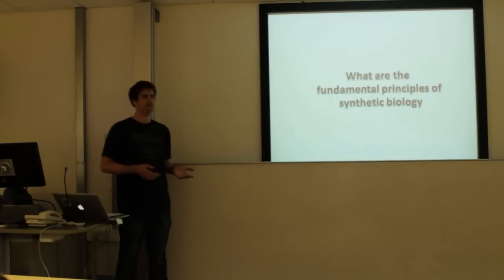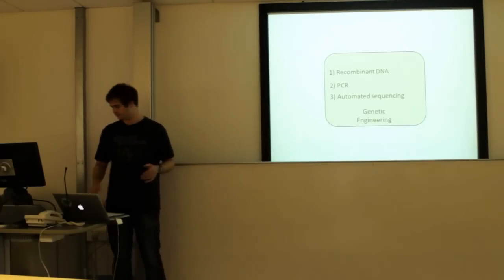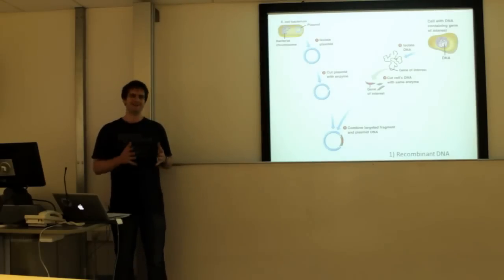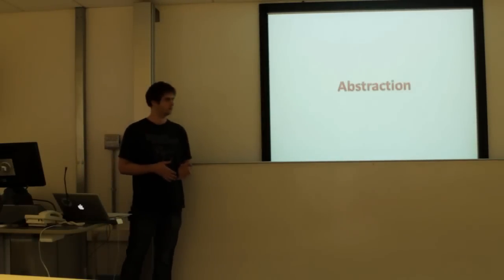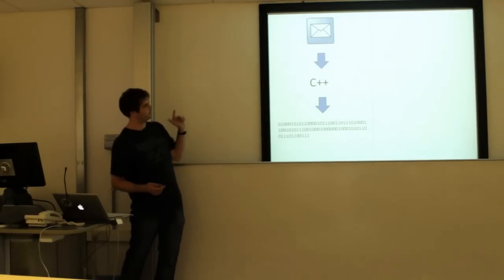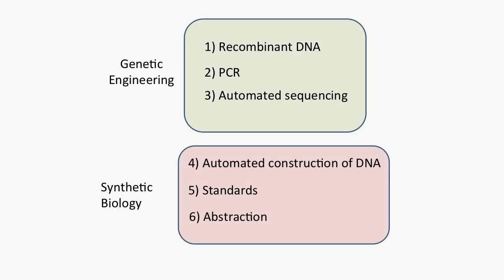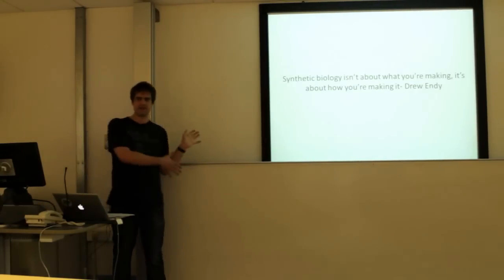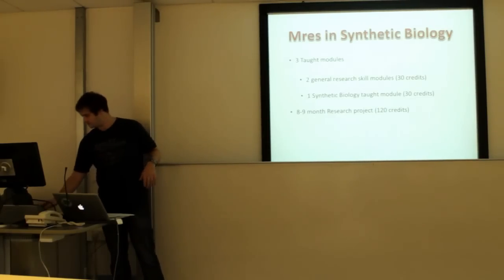SynBio Talks: What is Synthetic Biology? by Thomas Folliard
Thomas Folliard, currently studying Synthetic Biology MRes at UCL, gives a short introduction to Synthetic Biology and explains the main principles: How Synthetic Biology builds upon genetic engineering, and how principles of abstraction and standardization allow the construction of complex new genetic circuits